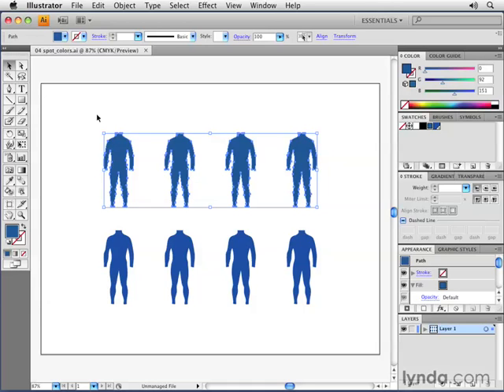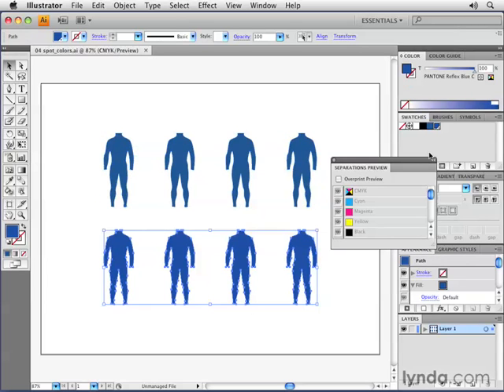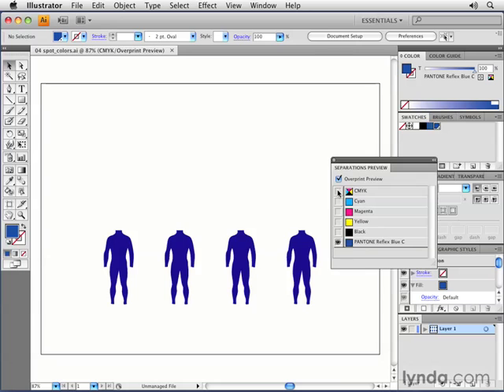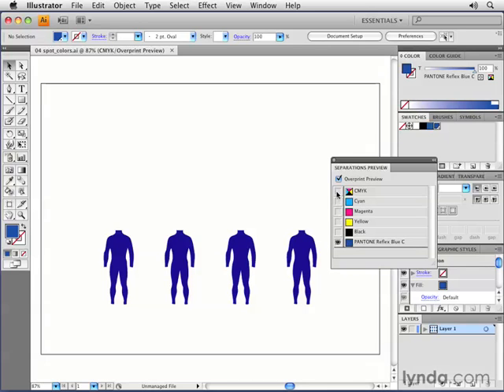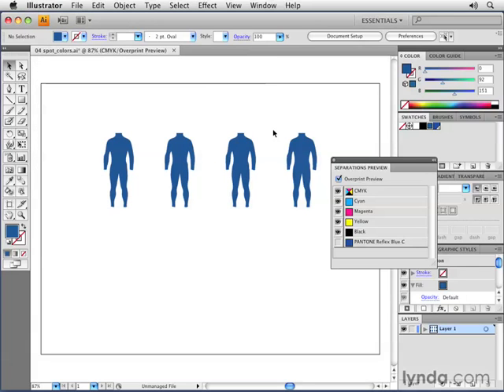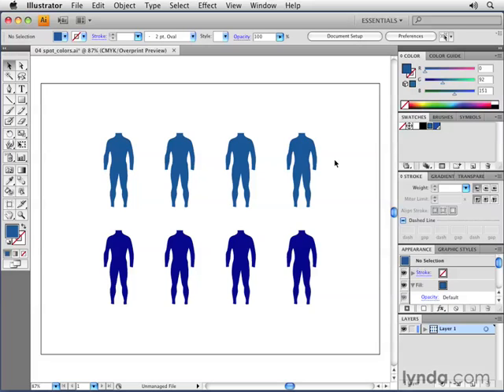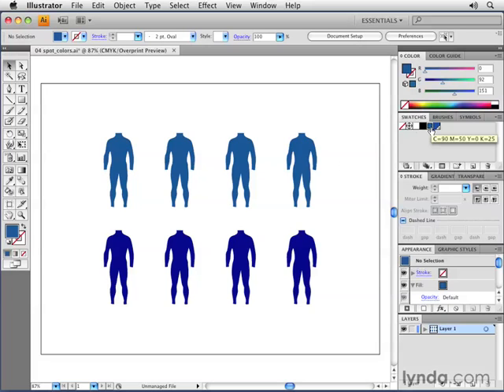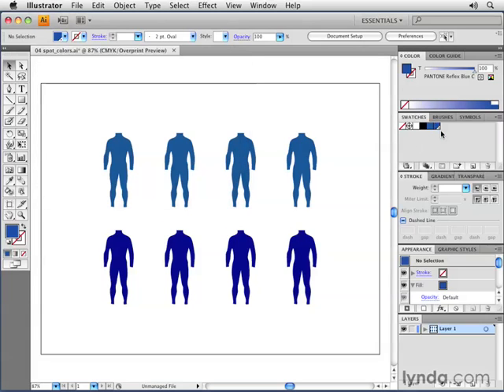1004 Using spot color swatches